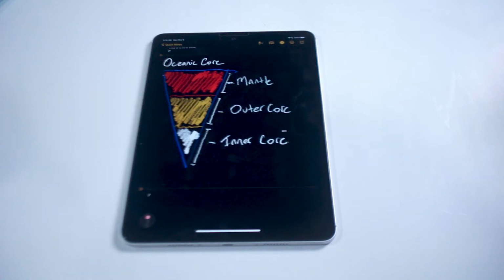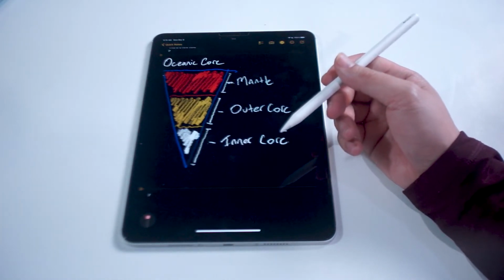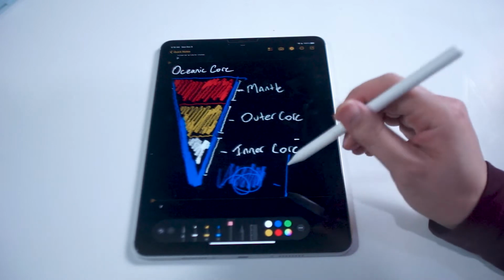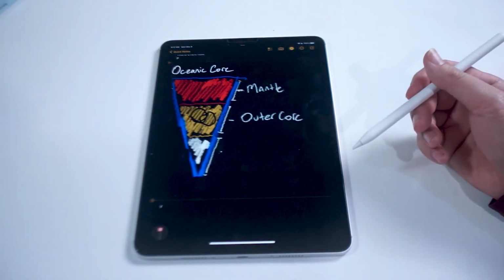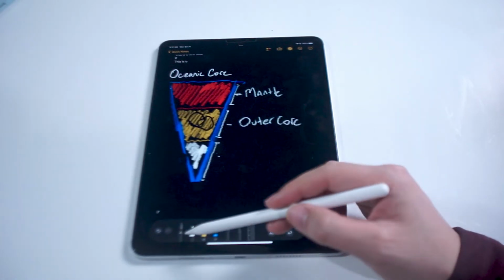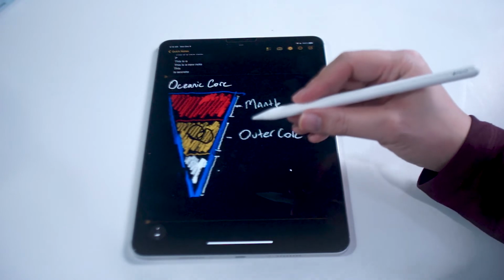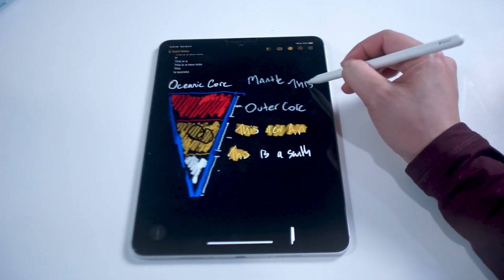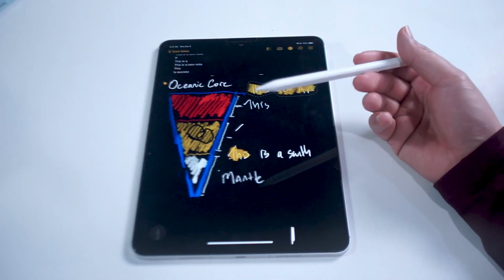Apple Notes - Apple Pencil Advanced Features Tutorial for the iPad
This video will go over advance features for the Apple Pencil on the iPad